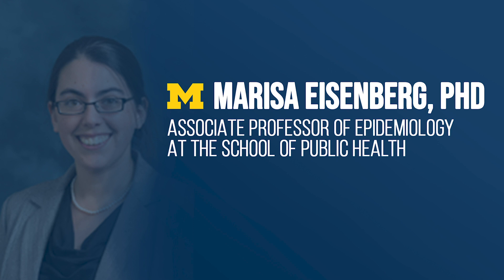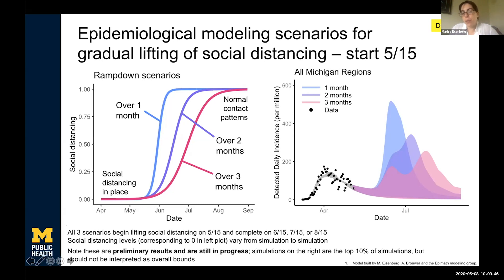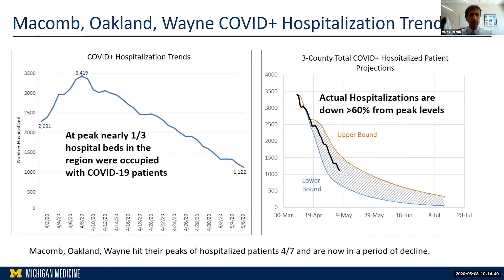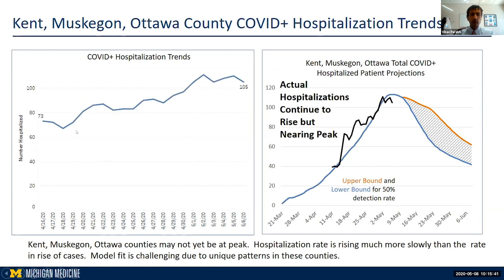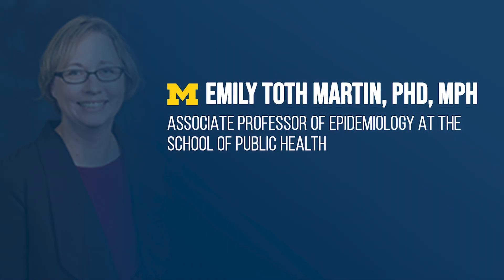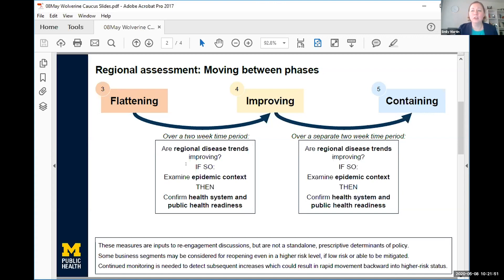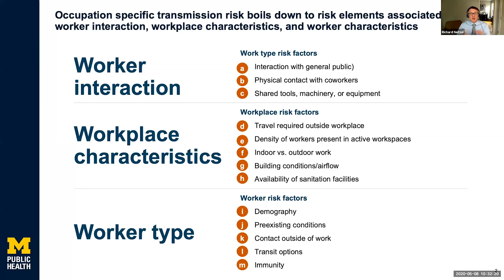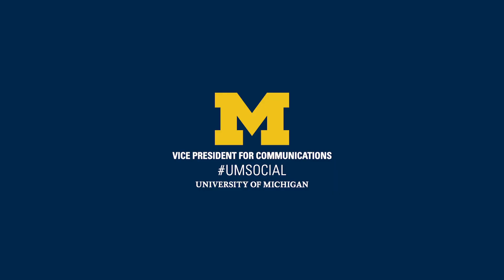Virtual Wolverine Caucus: The State of Michigan and COVID-19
COVID-19 pandemic experts from the University of Michigan School of Public Health and Michigan Medicine participated in the first Virtual Wolverine Caucus panel on May 8, 2020 to discuss regional and county trajectories of the spread and the role of data in guiding the reactivation of Michigan's economy.